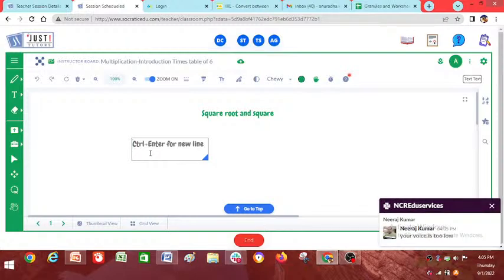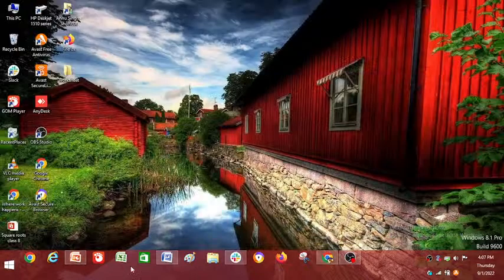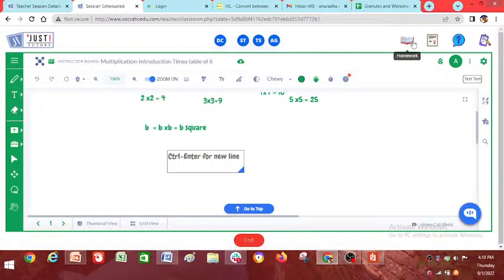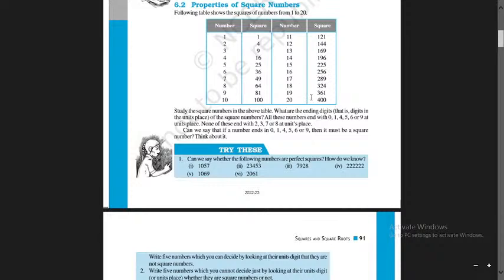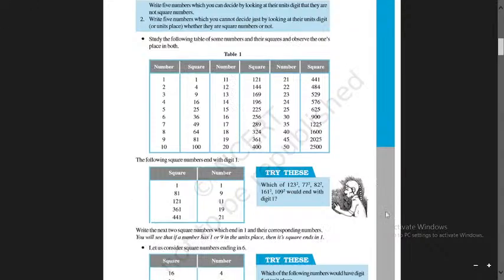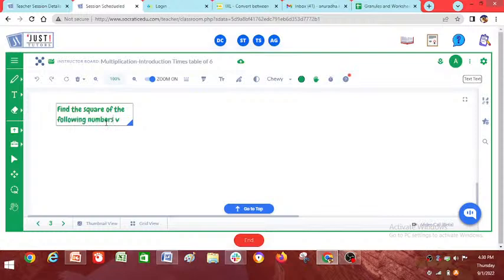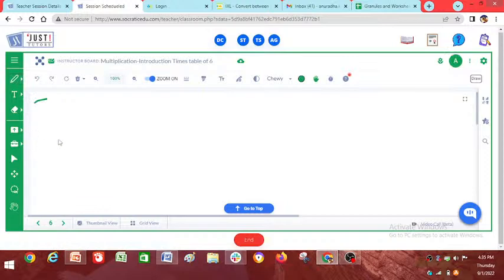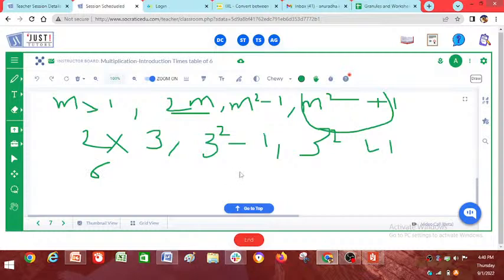Square root of decimal numbers, Estimating square root, Square root of the numbers | Class 8